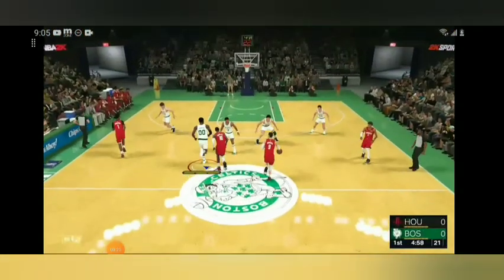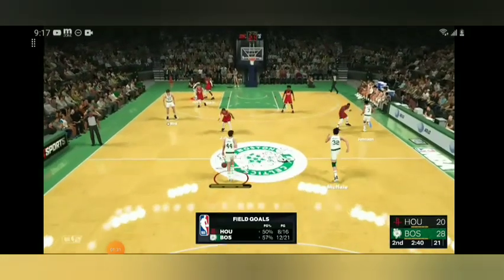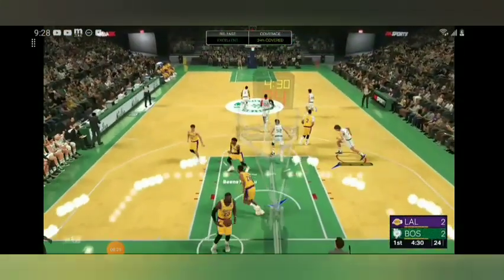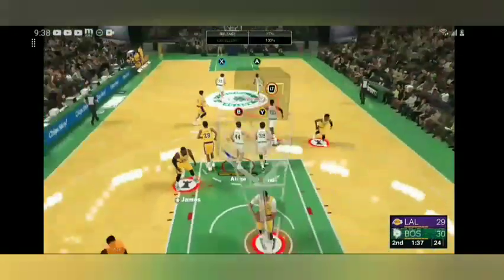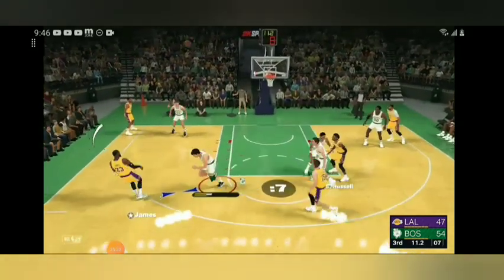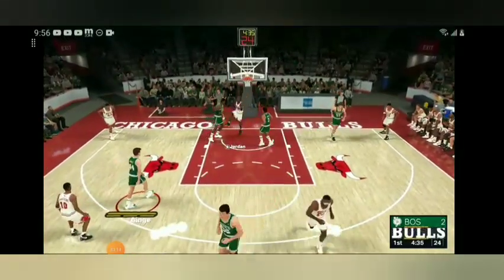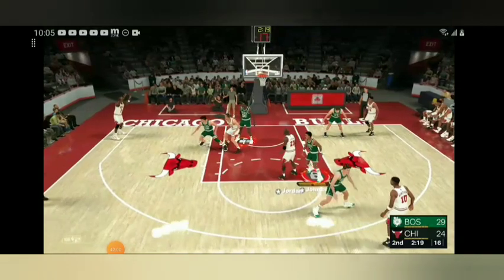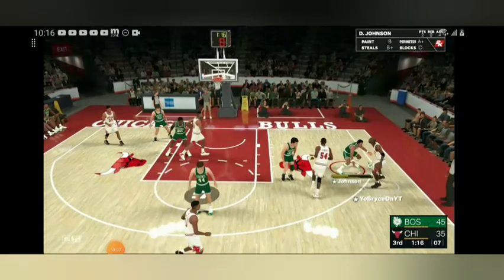Larry Bird and the 85-86 Celtics in 2k24 play now online